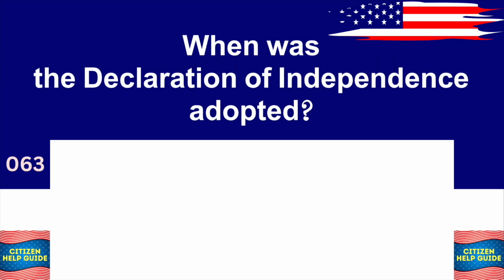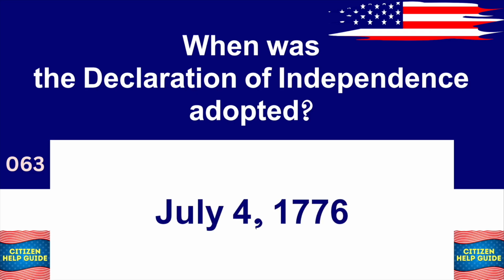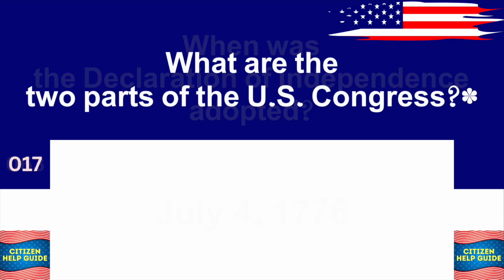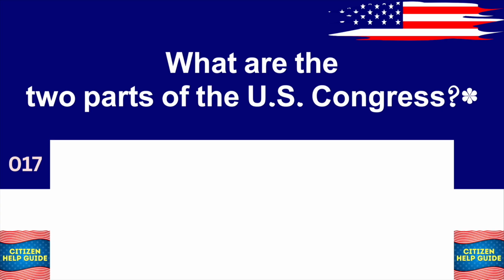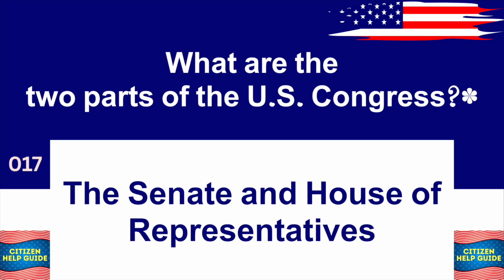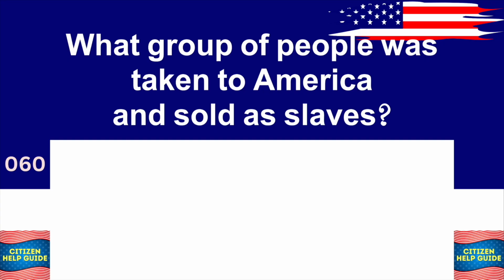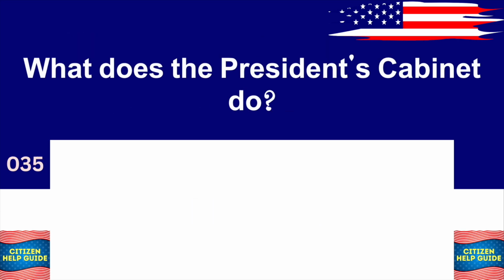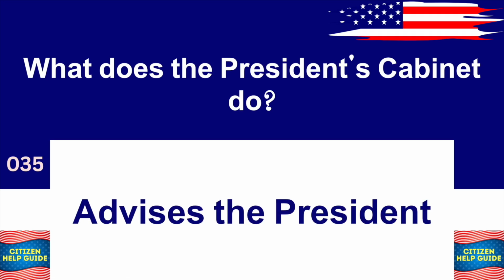2025 random 100 civics questions and answers - U.S. citizenship test 2025 I Ciudadania Americana